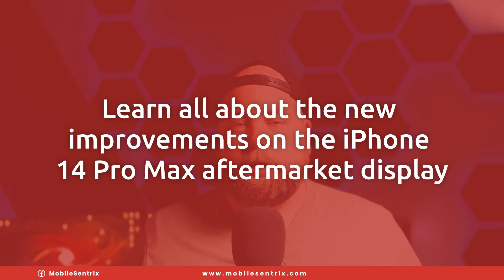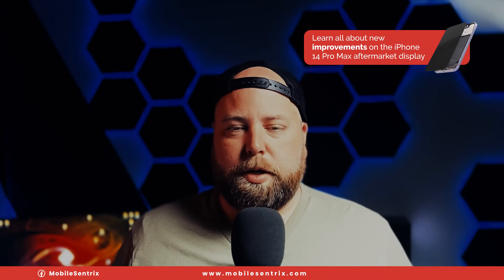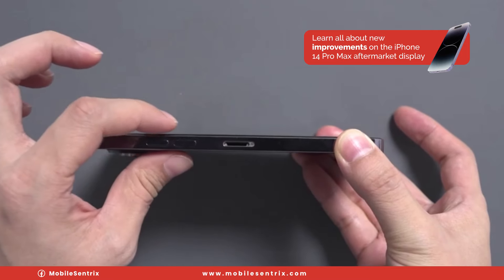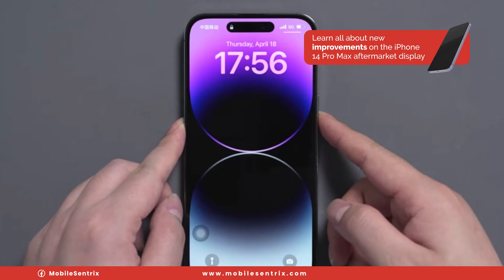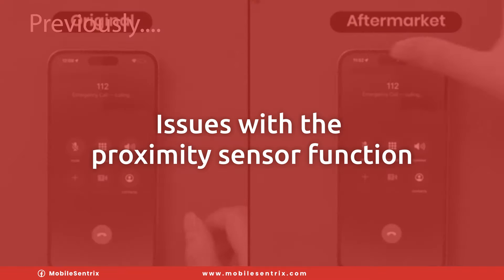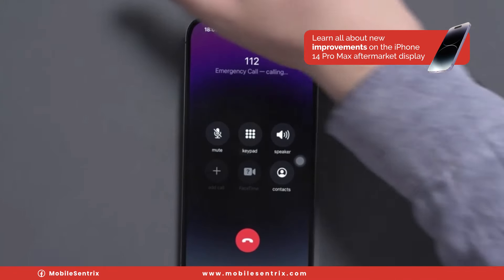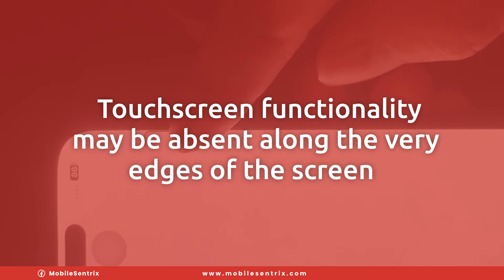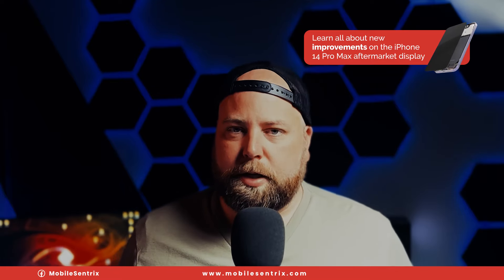Know the latest aftermarket screen upgrade for iPhone 14 Pro Max - April 2024 (Tips and Tricks #96)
In this video, we delve into all the new improvements and features of the aftermarket displays for the iPhone 14 Pro Max. Whether you're considering a replacement for a damaged screen or just curious about the latest technology, this comprehensive guide will provide you with all the details you need. We'll cover everything from enhanced resolution and color accuracy to improved durability and touch sensitivity.